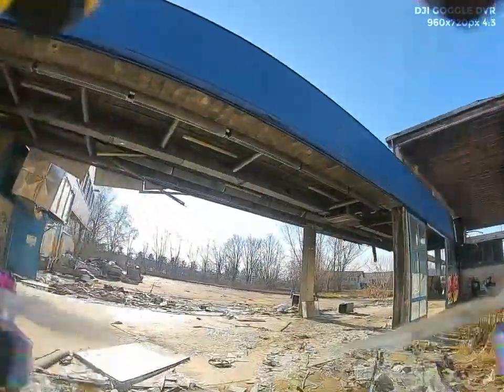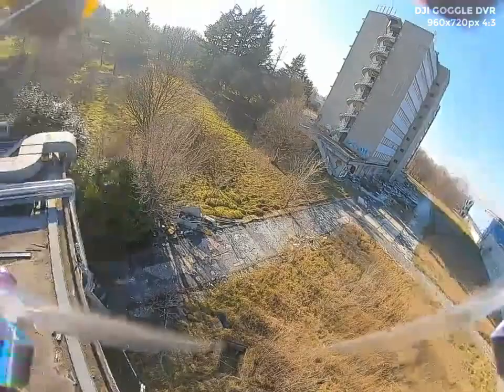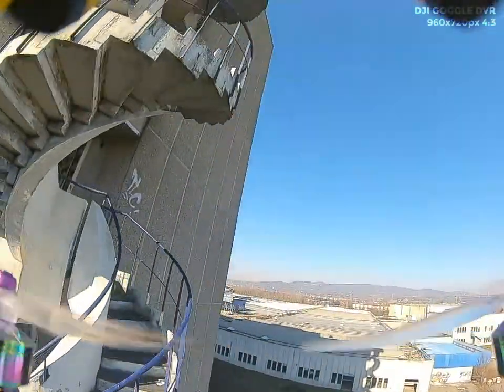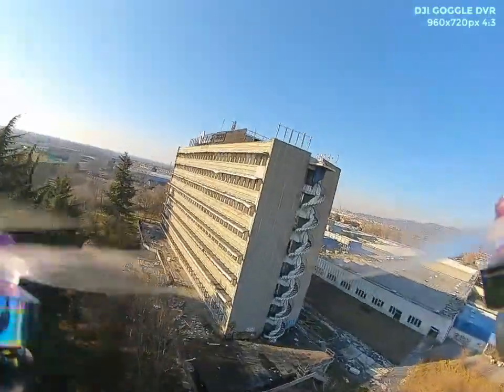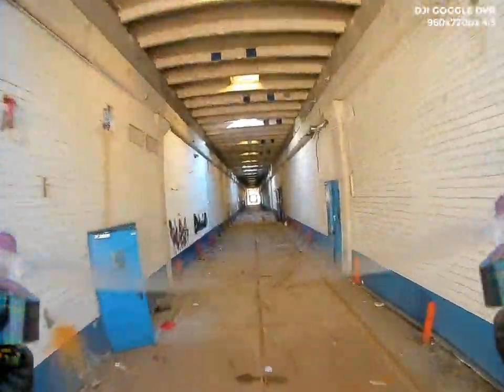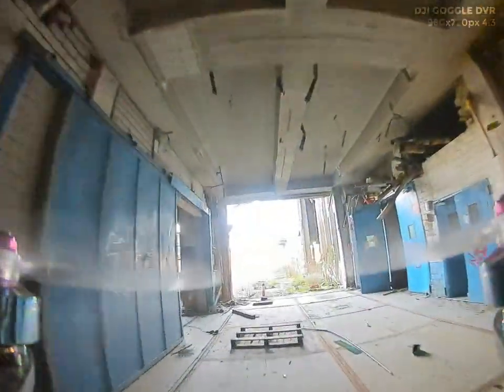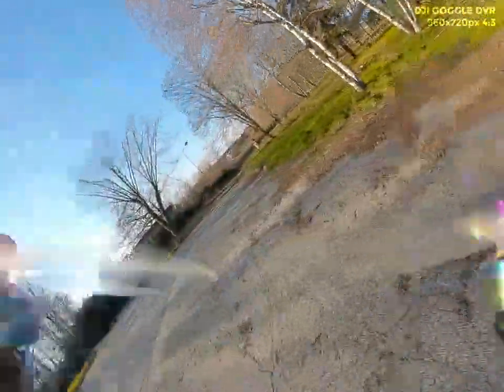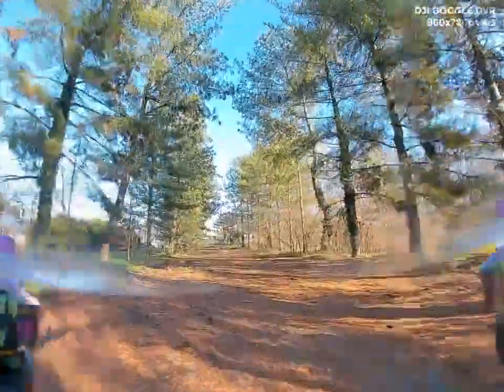Amazing Bando -- DJI HD FPV Goggle DVR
Some samples of what the digital system transmission looks like in a difficult multipathing environment.